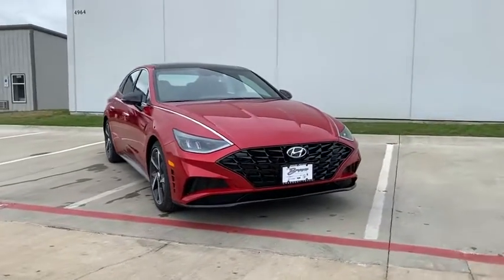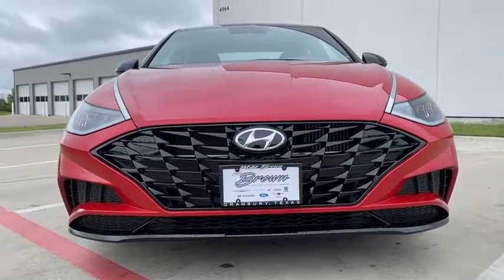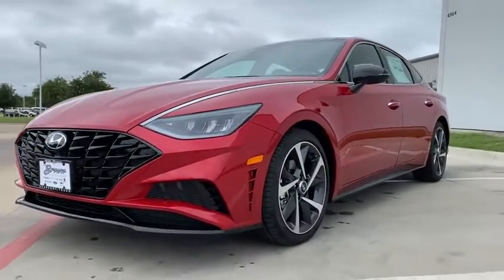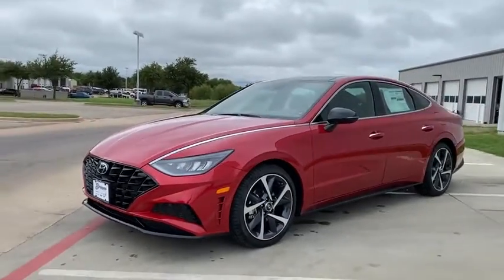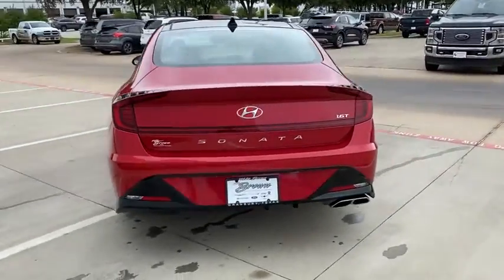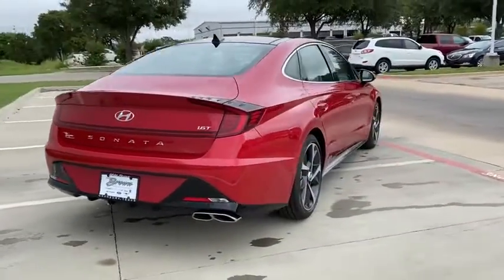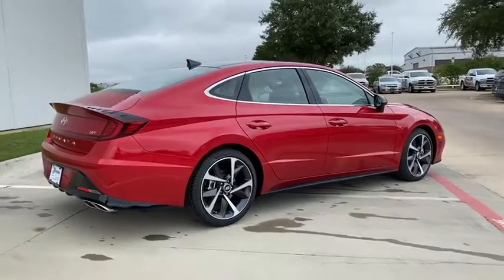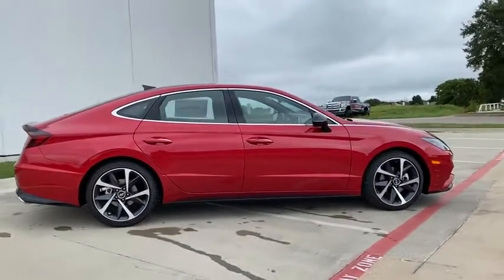2021 Hyundai Sonata Granbury, Fort Worth, TX MH066096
EXT_COLOR] New 2021 Hyundai Sonata available in Granbury, Texas at Mike Brown Hyundai. Servicing the Fort Worth, TX area.
2021 Hyundai Sonata SEL Plus Tech - Stock#: MH066096 - VIN#: 5NPEJ4J20MH066096

This outstanding example of a 2021 Hyundai Sonata SEL Plus is offered by Mike Brown Auto Group. The look is unmistakably Hyundai the smooth contours and cutting-edge technology of this Hyundai Sonata SEL Plus will definitely turn heads. You could keep looking but why? Youve found the perfect vehicle right here. There is no reason why you shouldnt buy this Hyundai Sonata SEL Plus. It is incomparable for the price and quality. This is about the time when youre saying it is too good to be true and let us be the ones to tell you it is absolutely true.
TECH PACKAGE|CARPETED FLOOR MATS (PIO)|CALYPSO RED|BLACK, DINAMICA SUEDE/LEATHERETTE SEATING SURFACES